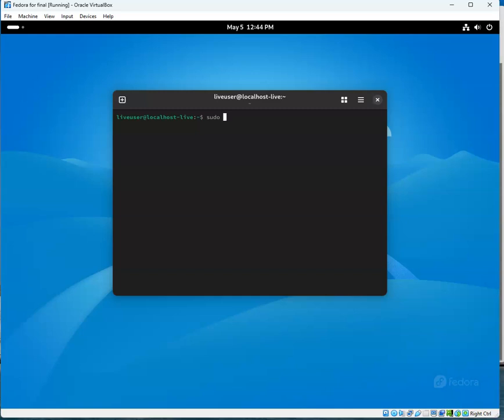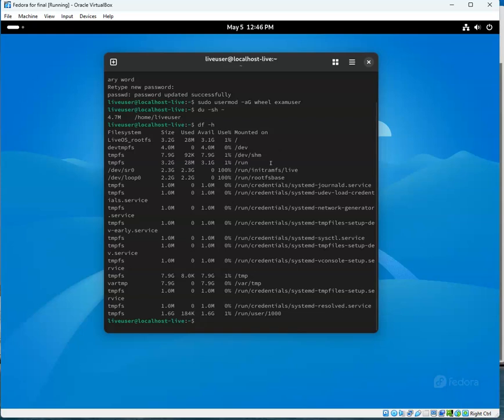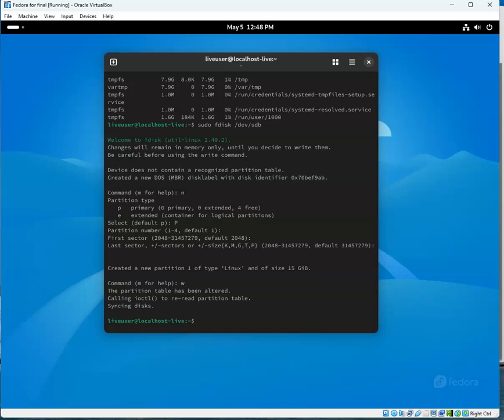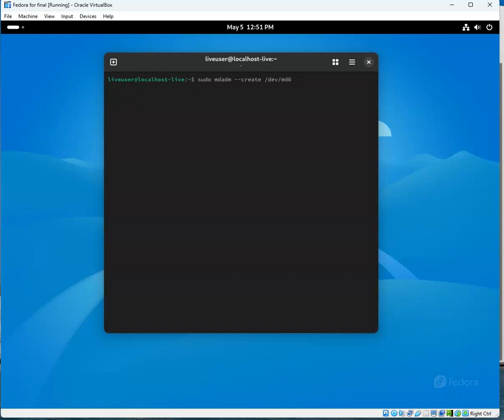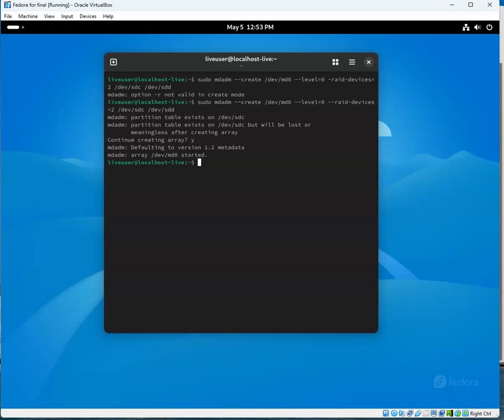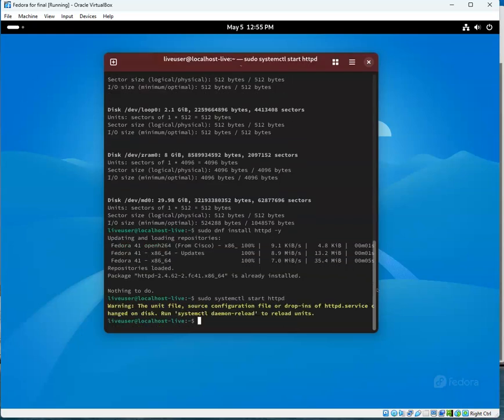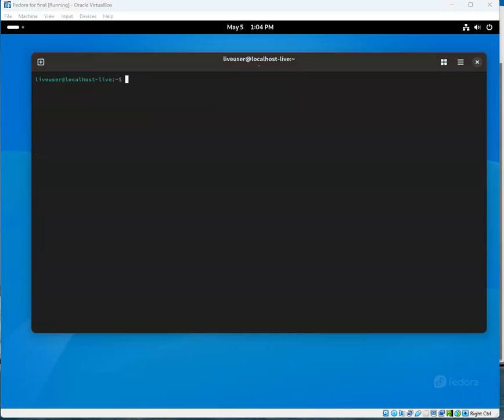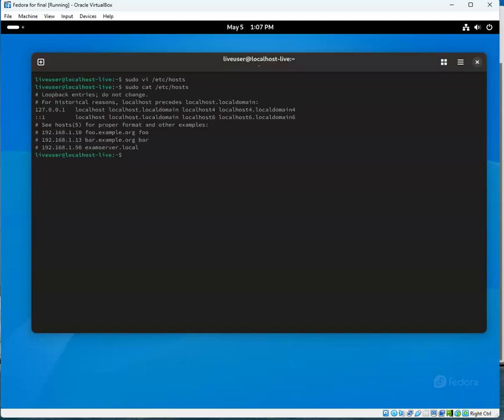CET 130 - Steps 11 20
Walk through for steps 11 -20 for the CET 130 final